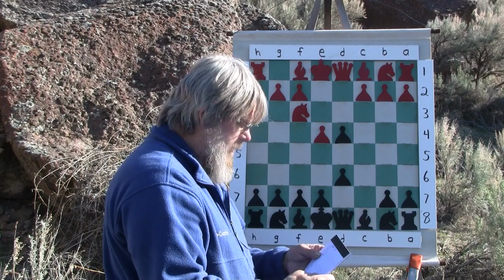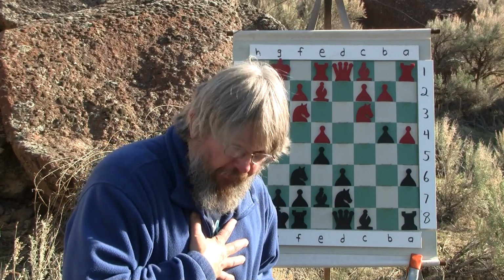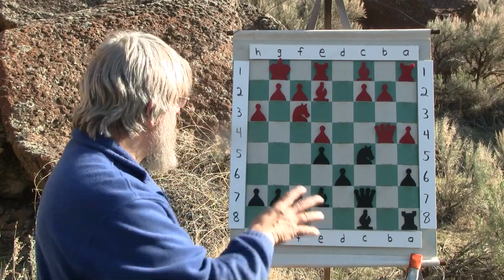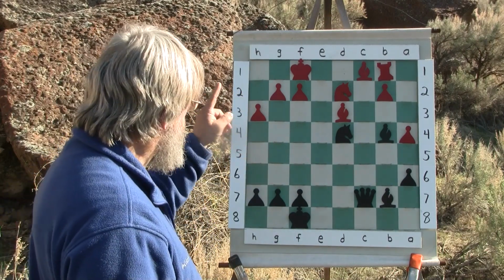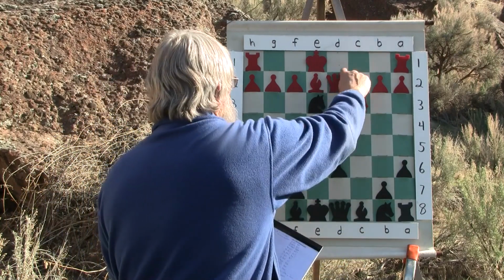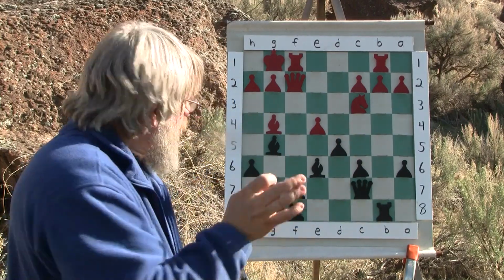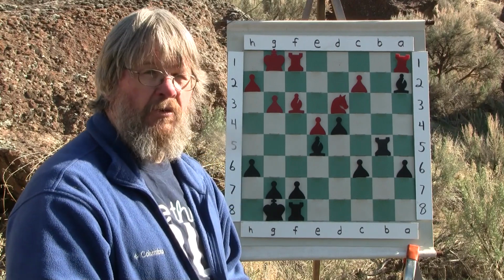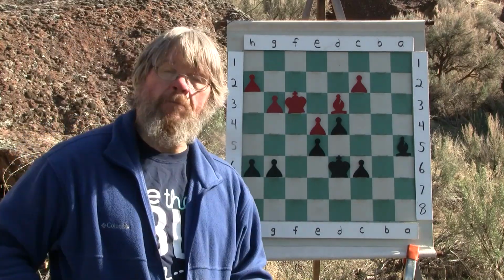Chess: Bobby Fischer on the Sicilian Defense #16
Two more of Bobby Fischer tournament chess games analyzed and explained how he used the Sicilian Defense. The ways to defend the center explained and shown step by step. Exploring Fischer's tournament chess games will help us improve our own game.